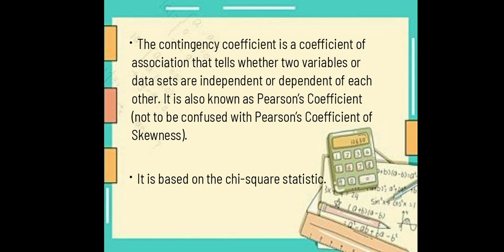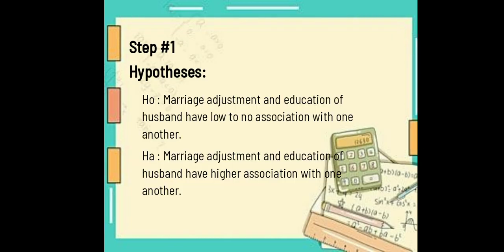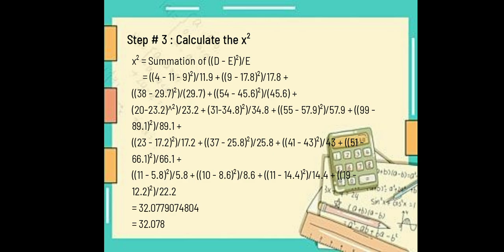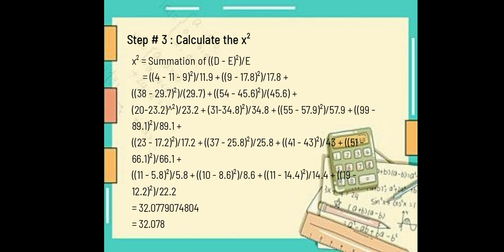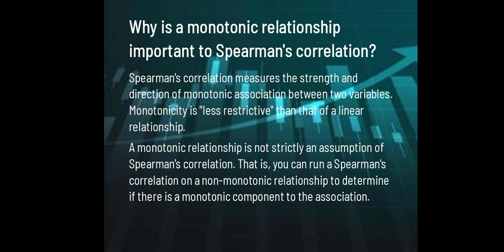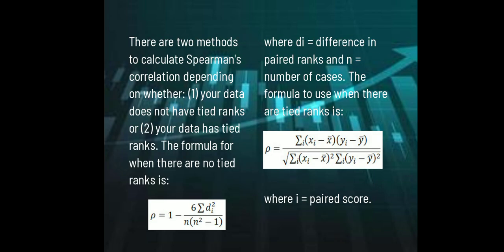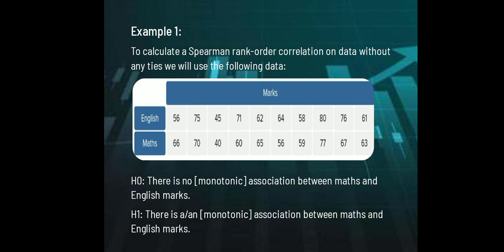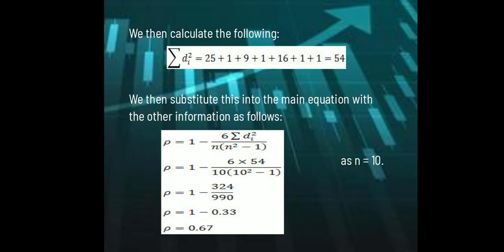Contingency Coefficient : C and Spearman's Rank Correlation Coefficient : rs